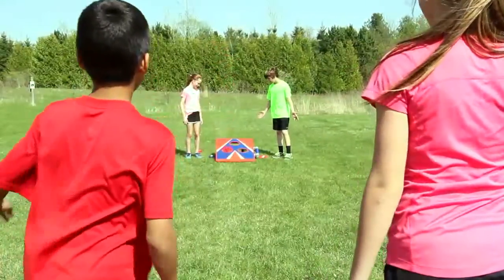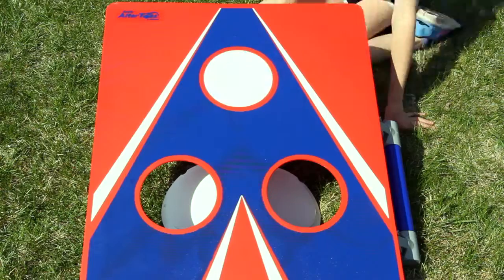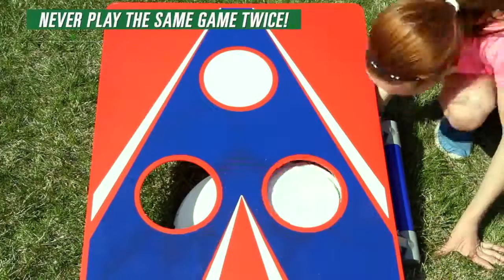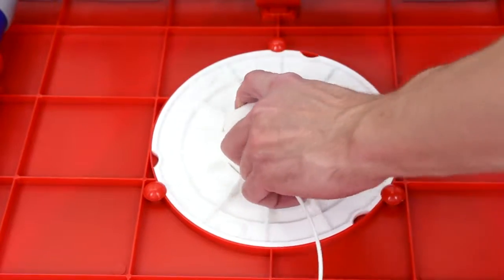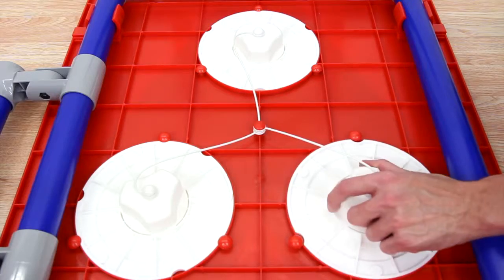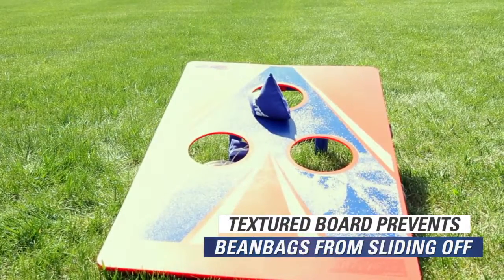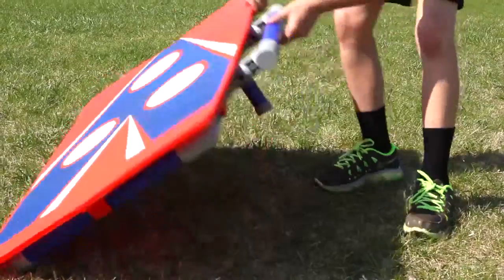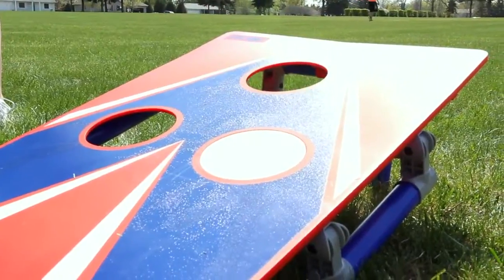Unique Beanbag Board with Less Stick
Unique design allows players to open or close the covers in any configuration for different scoring options. Covers twist and lock in place and attach to the board with a strong, rubber strap. Durable, textured plastic top makes boards less slick than other plastic boards. Features folding legs and a folding side handle for easy storage and transportation. Set comes with 2 boards and eight 6” beanbags with carrying bag. 36”L x 24”W x 12”H.